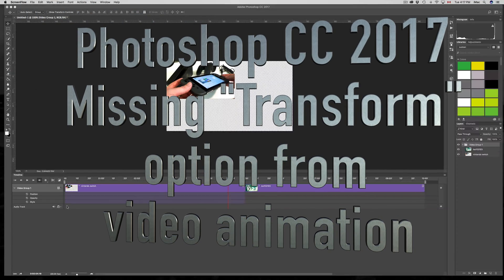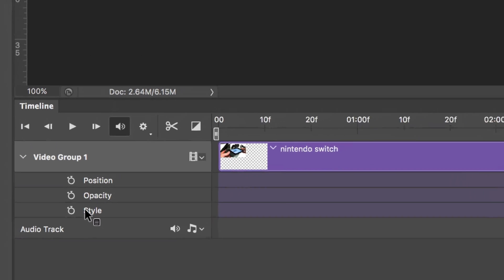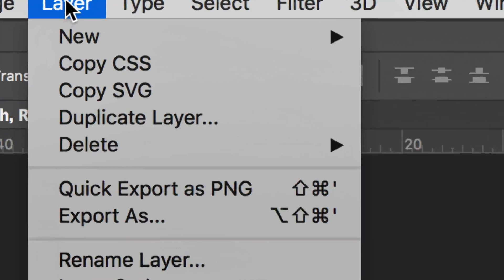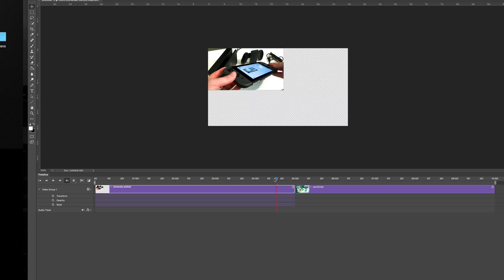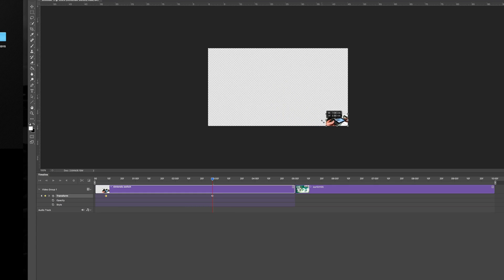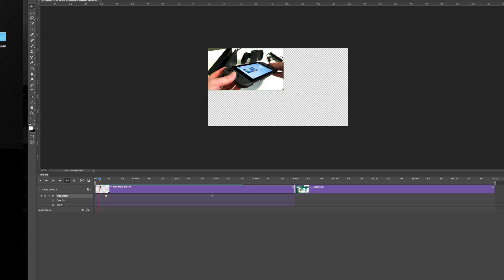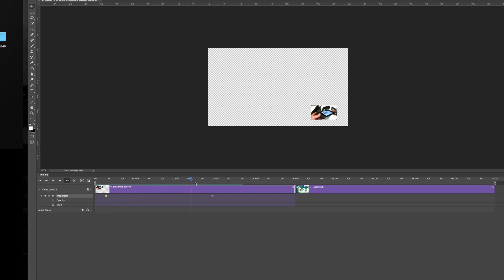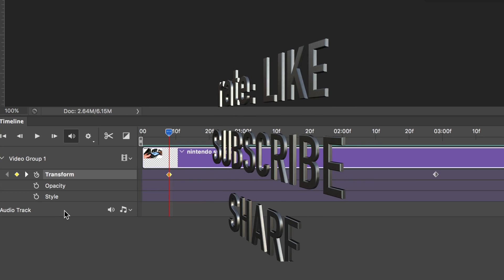Photoshop CC 2017 - Transform option missing from video timeline animation - FIX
How to get Transform on top of opacity to animate video gif on Photoshop Motion - latest update Adobe Photoshop CC 2017